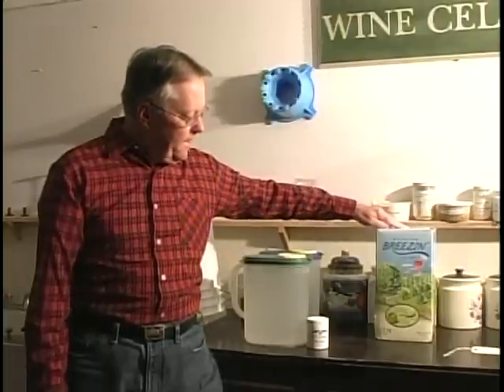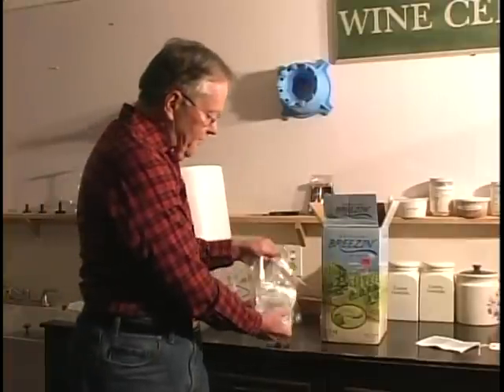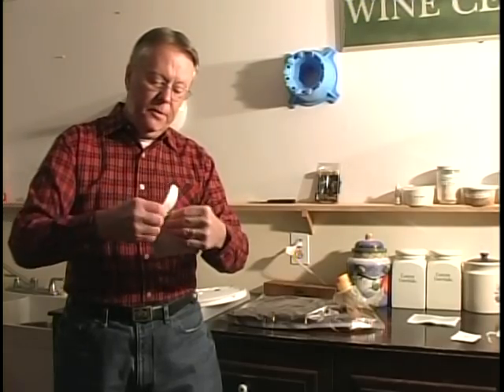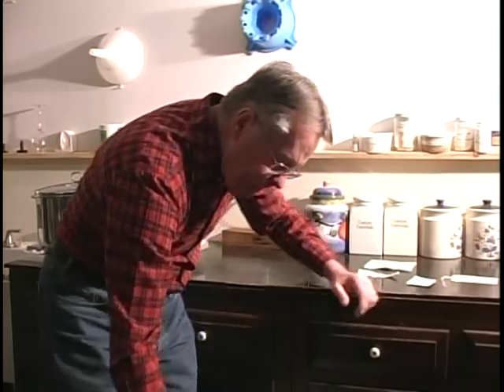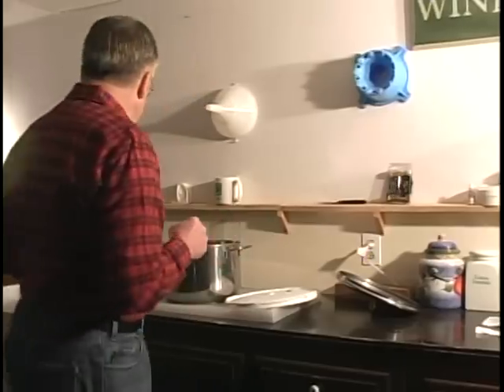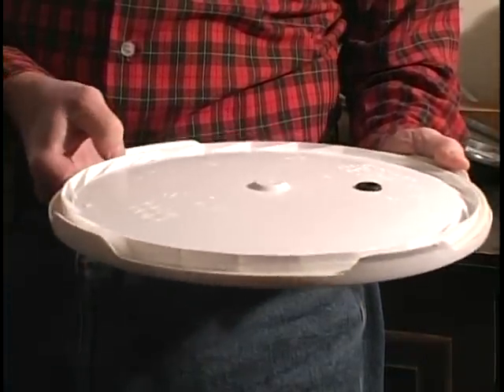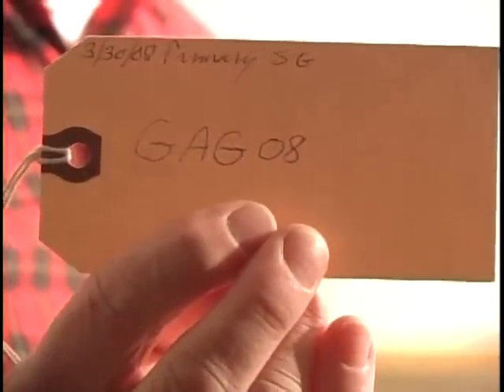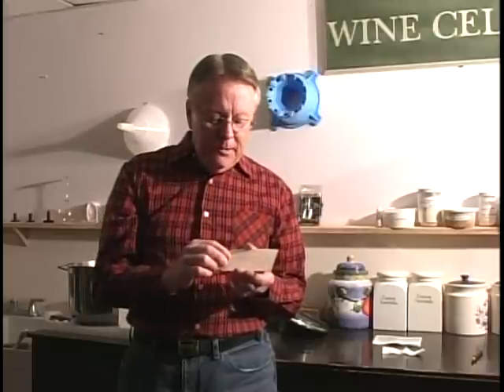0002 Winemaking 101 Primary Fermentation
The first stage of wine making is the primary fermentation stage where the grape or other juice of sweetened liquid is combined with yeast, which is carefully selected to produce the appropriate wine.  It's the most excite step in the process for a beginner since you will now feel like you are into wine making, and, you are.